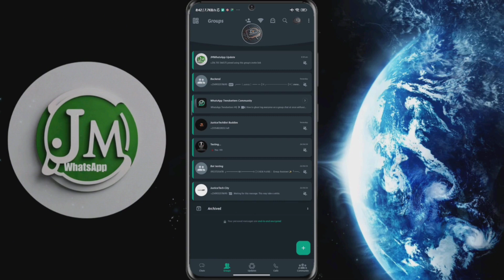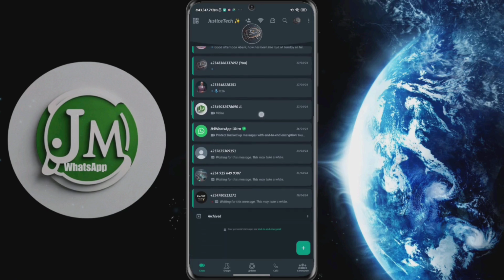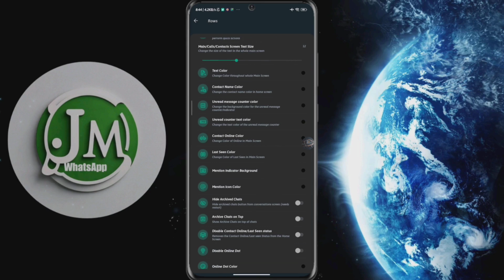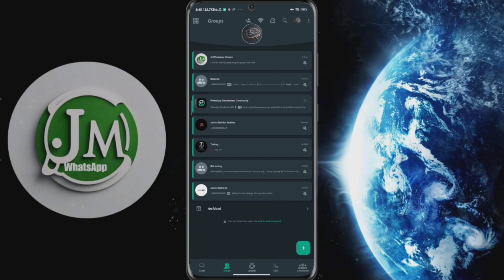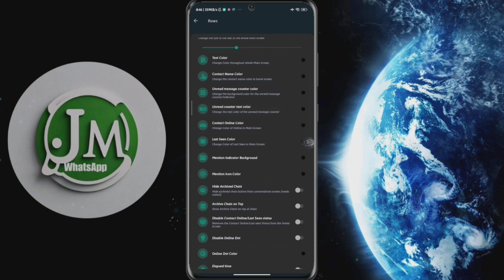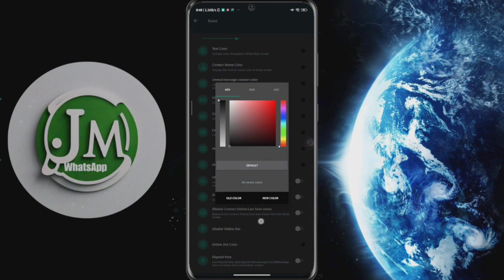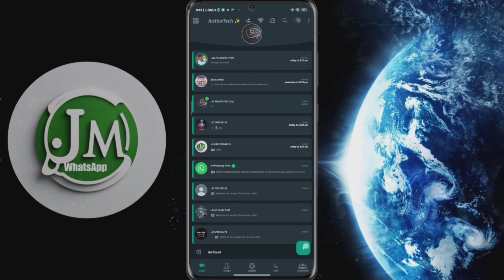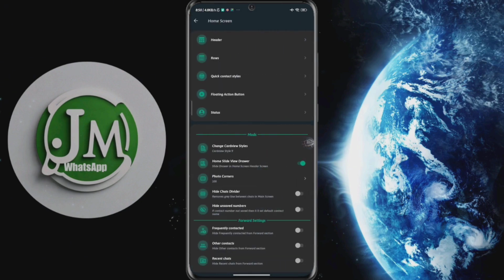How To Explore WhatsApp Part 2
DOWNLOAD LINK (JMWhatsApp Ultra)

ABOUT:-Our channel upload only Real Content

Youtube Community,

This video has been used in a way that does not harm any of the guidelines and this is just an preview and this is no harm and we have made sure to include this content on Youtube and I am content to include any of the content in the app rivew category here We kindly inform you that it is not included.